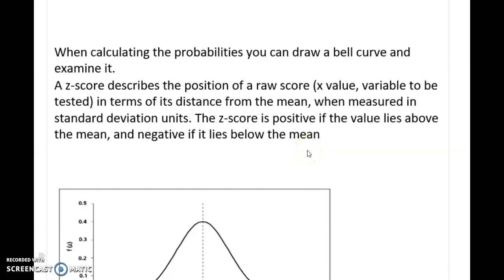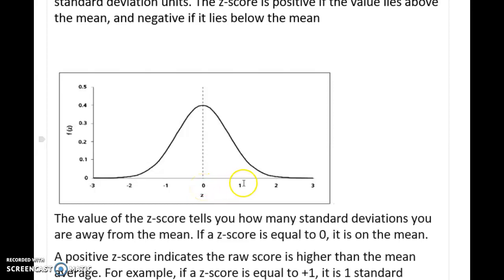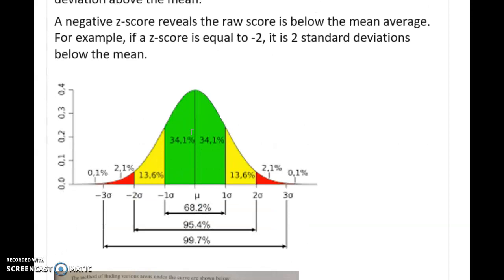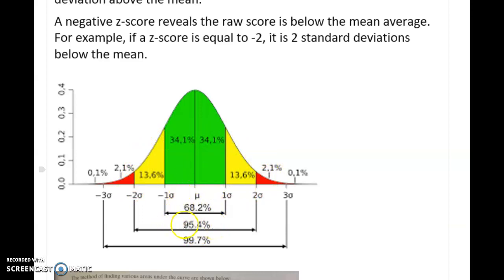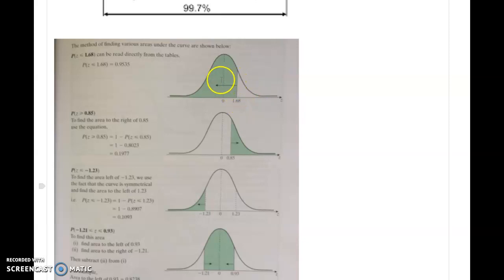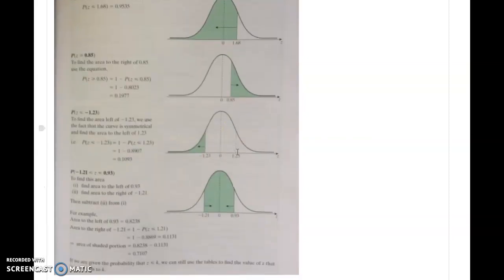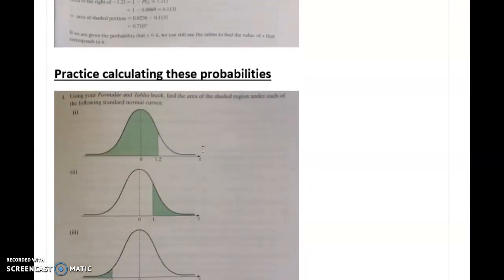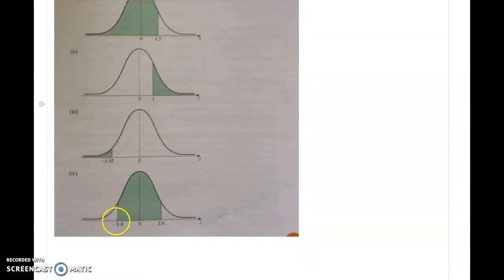z scores and the standard curve